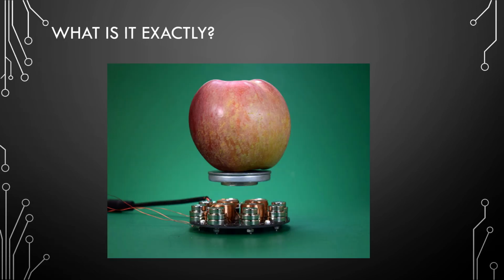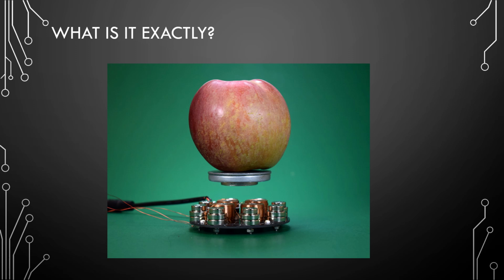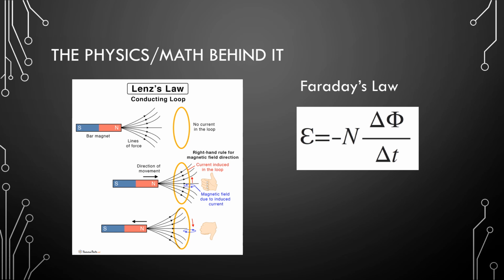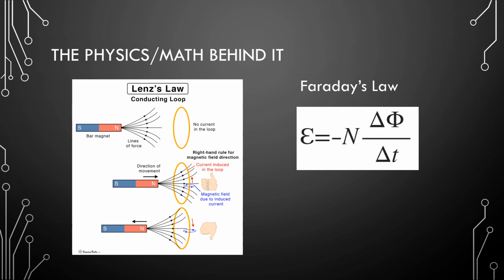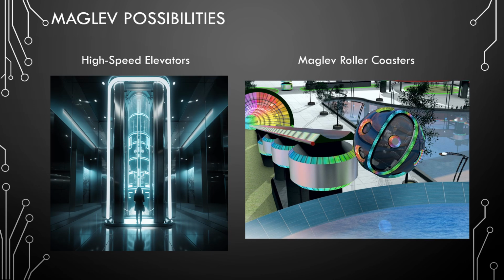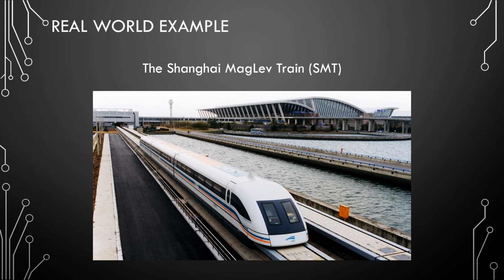Simon EEL 3472C Presentation